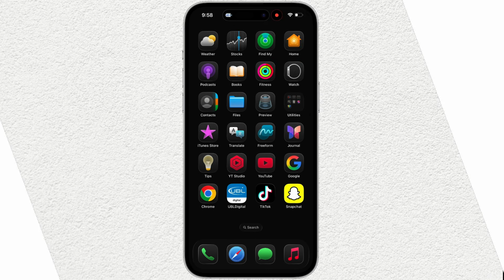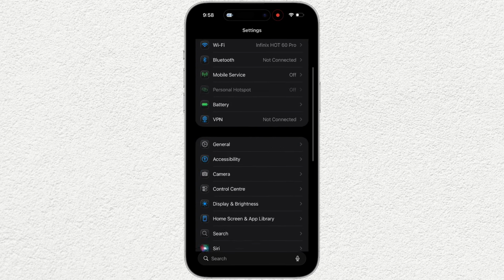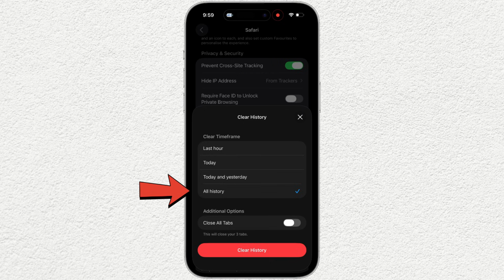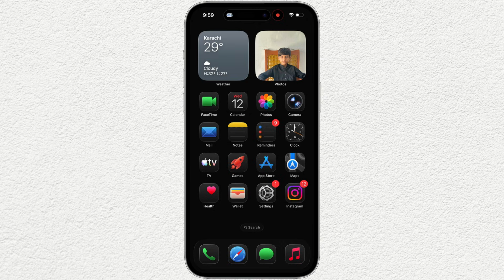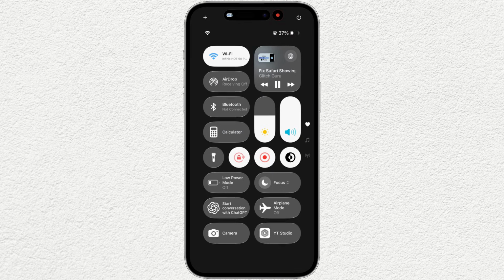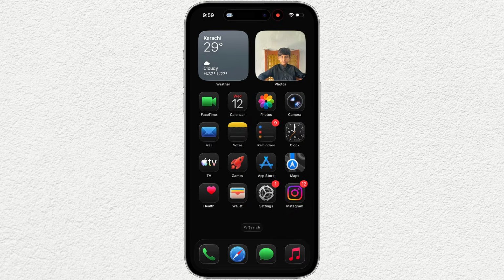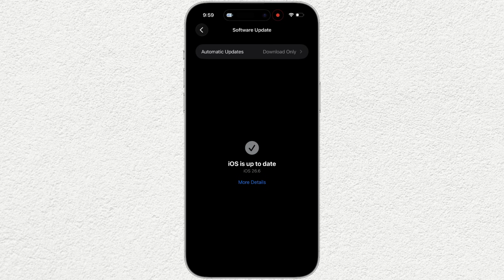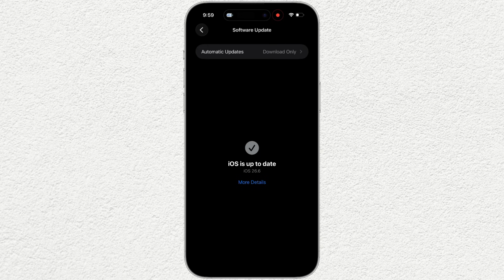Fix Safari Showing Black Screen on iPhone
Is Safari showing a black screen or not displaying web pages properly on your iPhone? In this tutorial, we'll show you simple methods to fix the Safari black screen issue and get Safari working normally again.